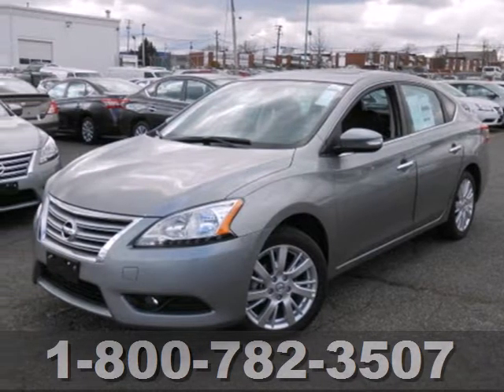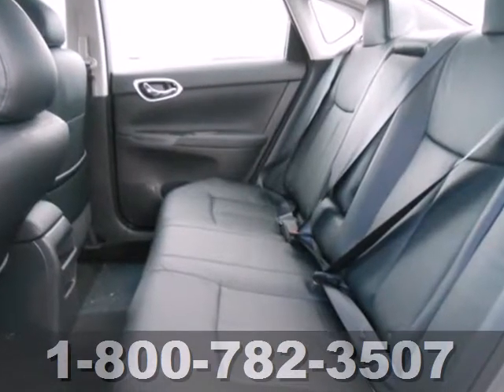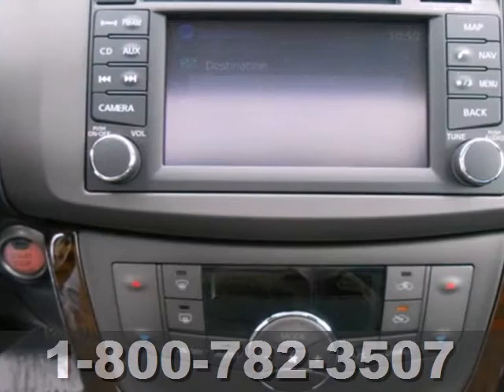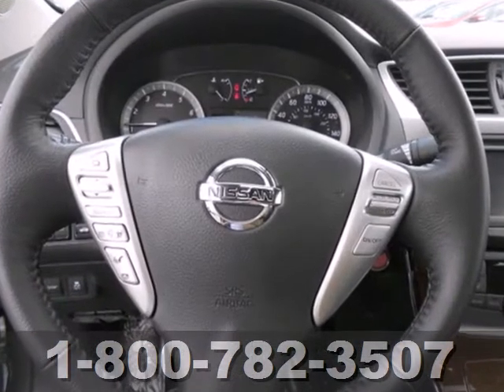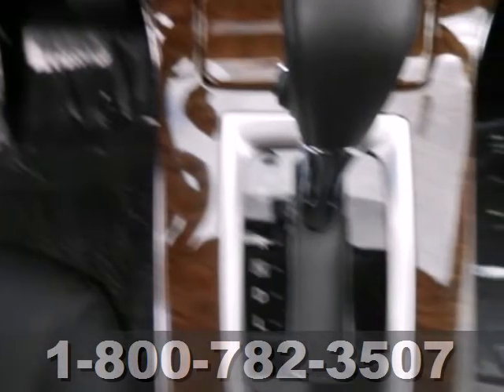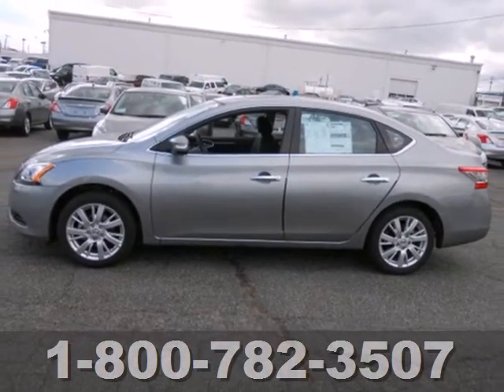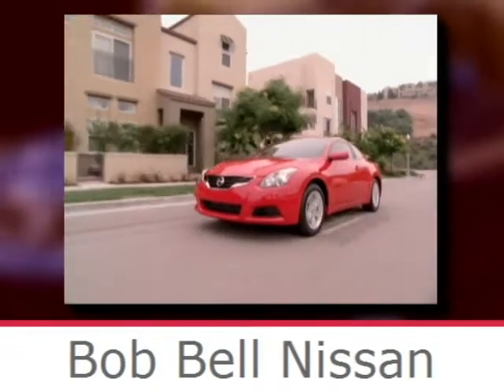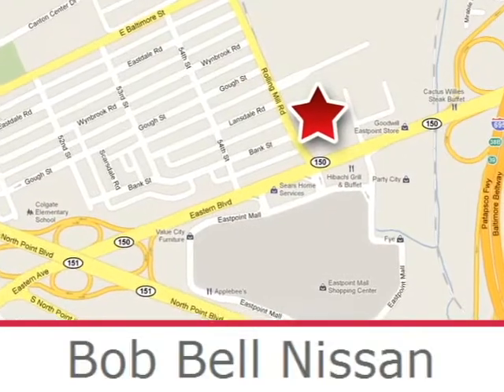2013 Nissan Sentra Baltimore MD Dundalk, MD N50482 - SOLD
Year: 2013
Make: Nissan
Model: Sentra
Trim: SL
Engine: 1.8L 4 cyls
Transmission: Continuously Variable (CVT)
Color: Magnetic Gray
Interior: Gray
Stock #: N50482
Need gas? I don't think so. At least not very much! 39 MPG Hwy!! Safety equipment includes: ABS Traction control Curtain airbags Passenger Airbag Front fog/driving lights...

7900 Eastern Ave.

Address:
7900 Eastern Ave